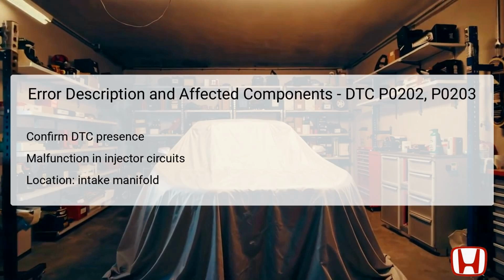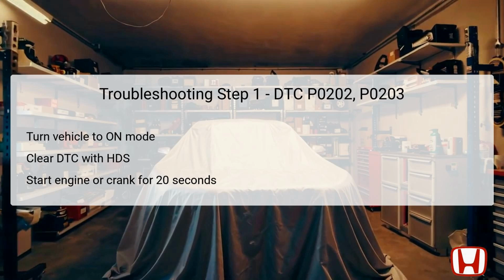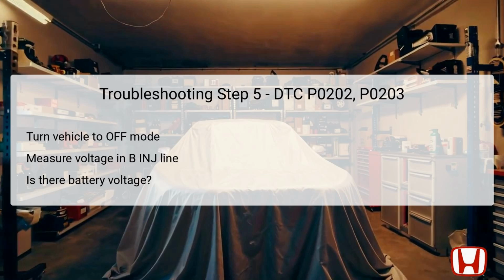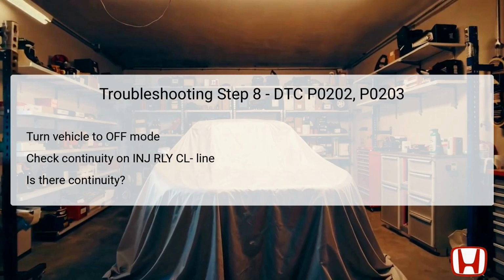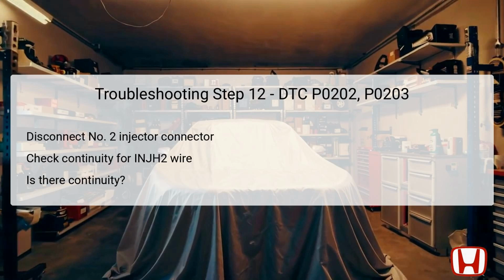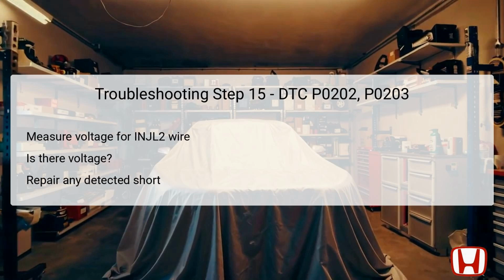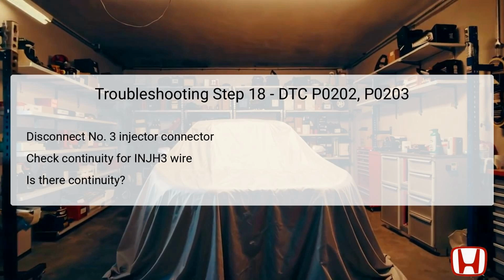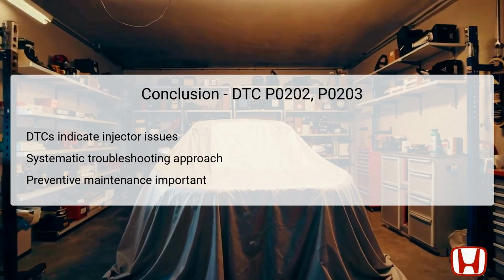DTC P0202, P0203: Injector Circuit Malfunction - Honda Fit 2015–2020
Join the STEP Diagnostics early access list:
​ In this video, you'll learn how to diagnose and troubleshoot DTC P0202 and P0203, which indicate injector circuit malfunctions in the Honda Fit from 2015 to 2020. We'll walk through systematic steps to identify potential issues, including faulty relays, open circuits, and blown fuses, while also discussing the symptoms that may arise from these errors. Gain insights into effective preventive maintenance strategies to keep your engine running smoothly and avoid future problems.